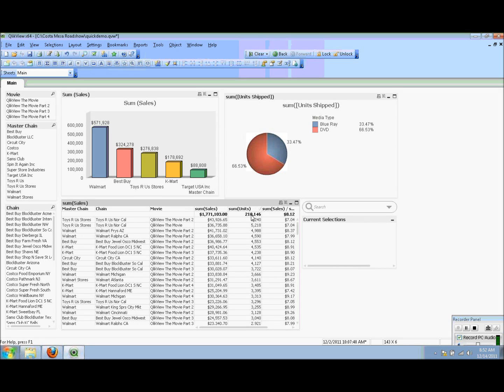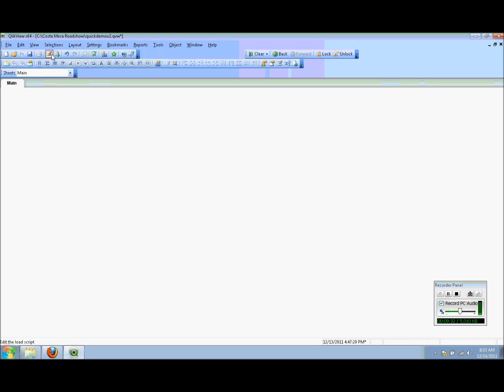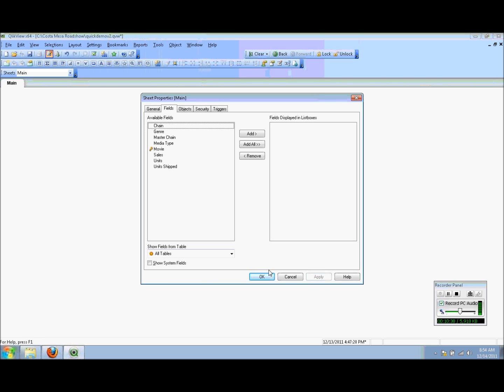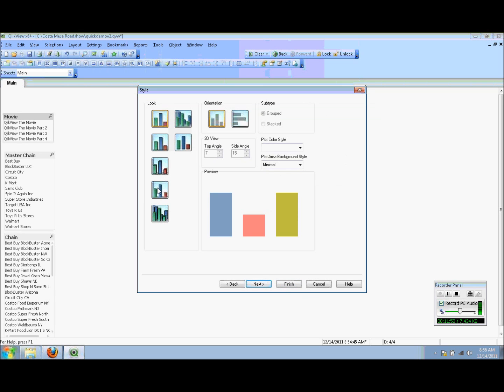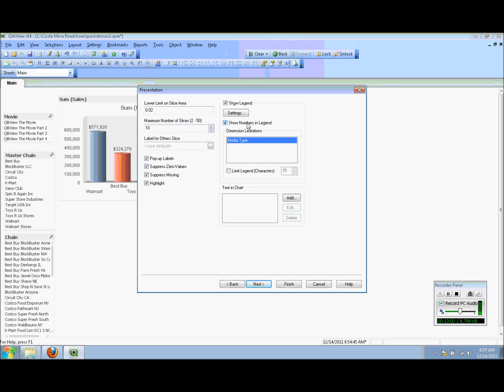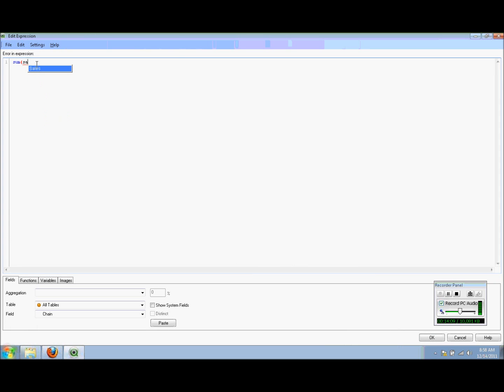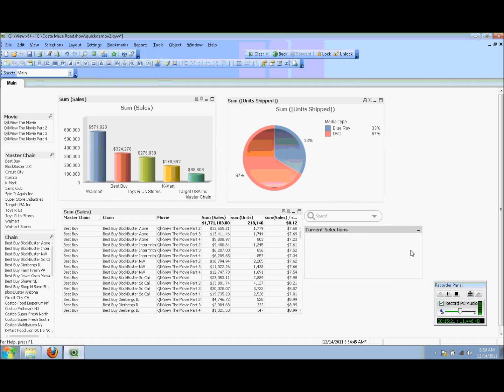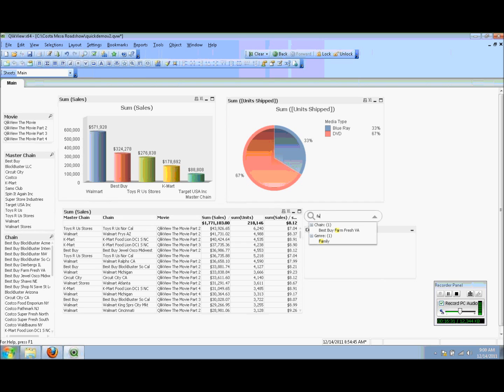QlikView - Data To Discovery In Less Than 10 Minutes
Configure QlikView to access multiple data sources, create a dashboard, and perform visual business discovery (data analysis), all in LESS THAN 10 MINUTES.

This video is a slice from the QlikTech QlikView webinar that I attended the other day. It's amazing because it shows how quickly you can develop a dashboard application using the QlikView business intelligence tool.

QlikView works with ALL data sources, including SAP, Oracle, SQL, Excel, Access. Enterprise implementations within 3 weeks, handles millions of data records, 50% less Total Cost of Ownership (TOC), and Return On Investment (ROI) within a few months.